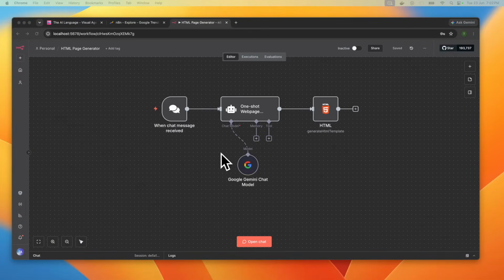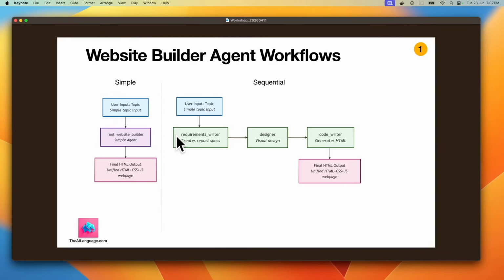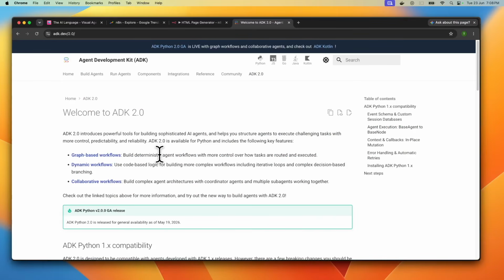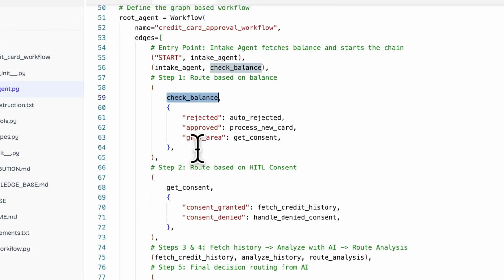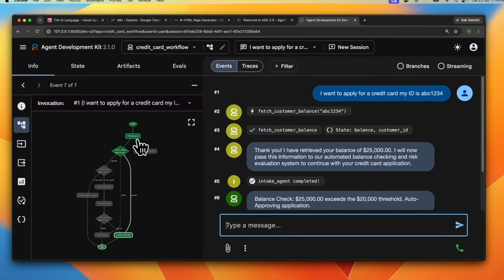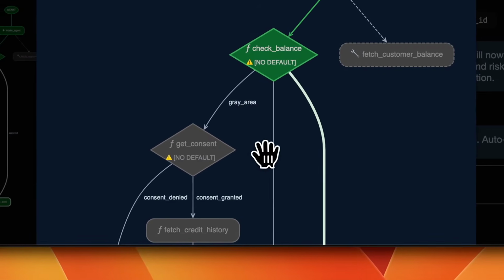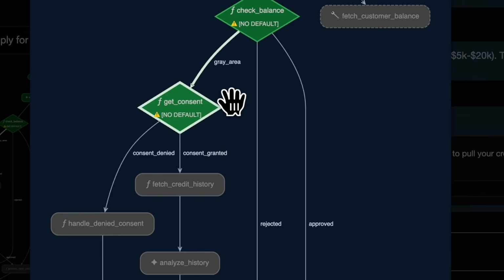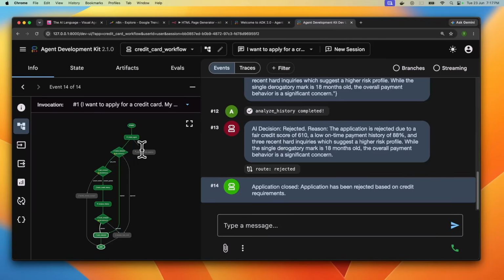New Google ADK 2.0 now offers n8n features using code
Google has launched Google agent development kit v2 and this has some great new features. One of these features makes agent development kit at par with N8N.

The cool features that you might recall or use in n8n are visual workflows with nodes and edges connected to each other and these can be graphically arranged together on a canvas or using an assistant.

Now agent development kit has most of these features. There are some minor differences and there are some major similarities and in this video we're going to cover these graph based work and show how you can achieve them.

What is the difference? What does n8n offer and what does ADK offer? What matches between the two and what is difference between the two?